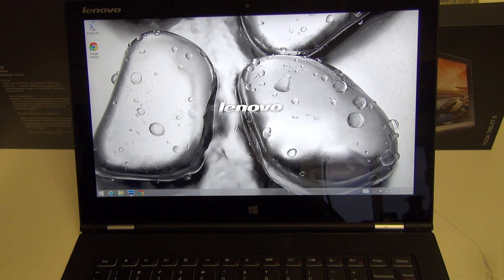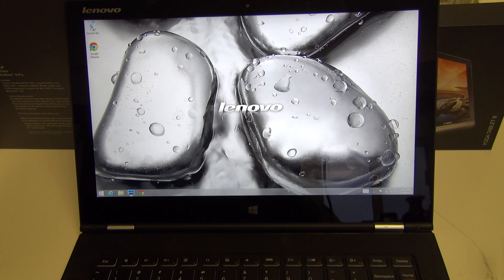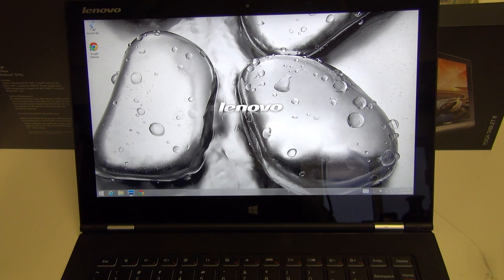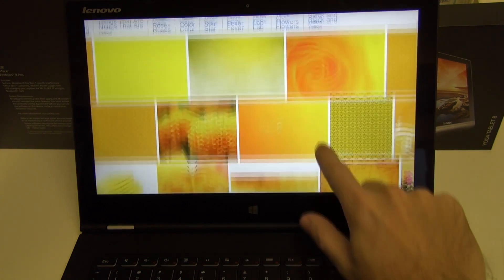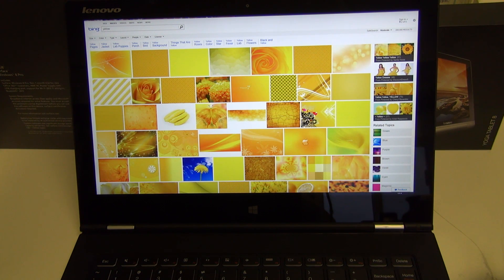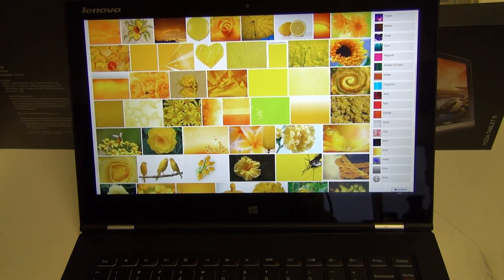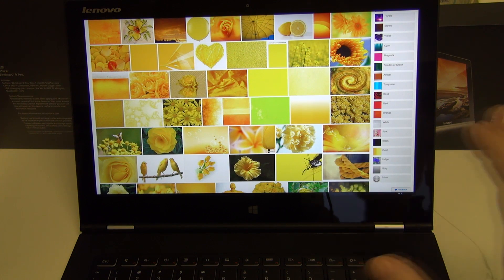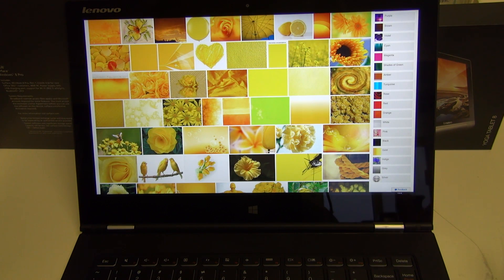Lenovo Yoga 2 Pro Yellow Accuracy Problems Fixed!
In this video I demo the Yoga 2 Pro color accuracy fix, after applying a bios and power management update from Lenovo's support site. Enjoy!
-TDD